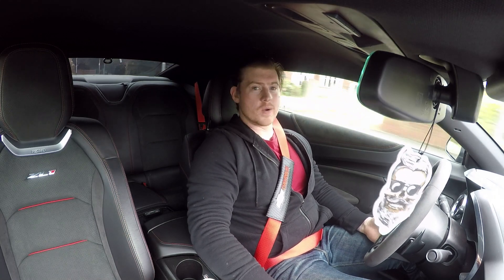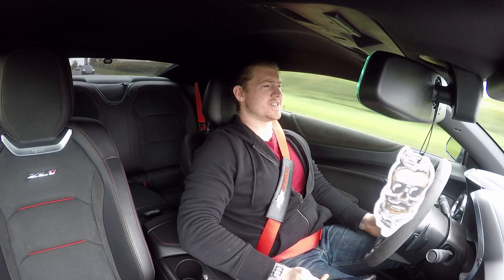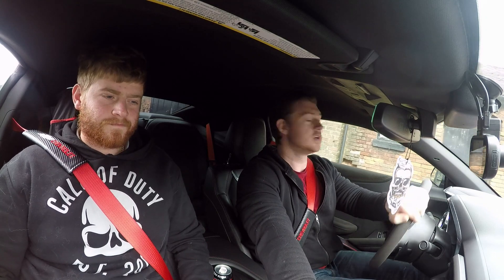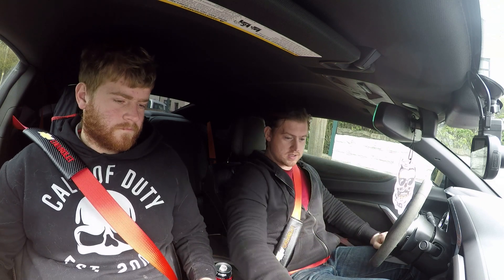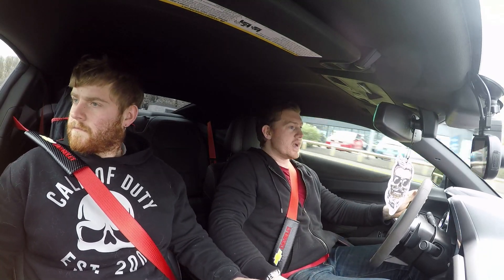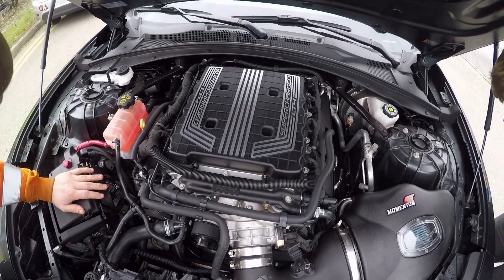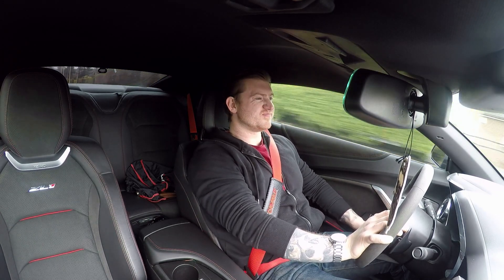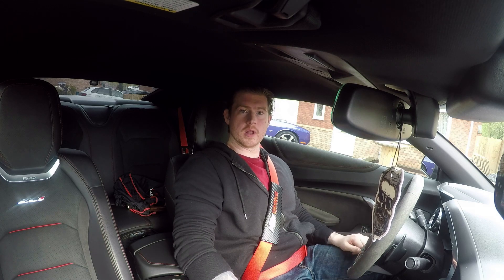2018 Camaro ZL1 review in the UK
The unkindness car club reviews its first car, the 2018 Camaro ZL1.
How will all that power get on in the UK roads and can people learn to love the 650bhp and left hand drive ways?